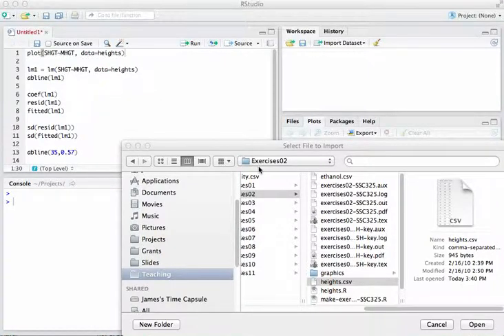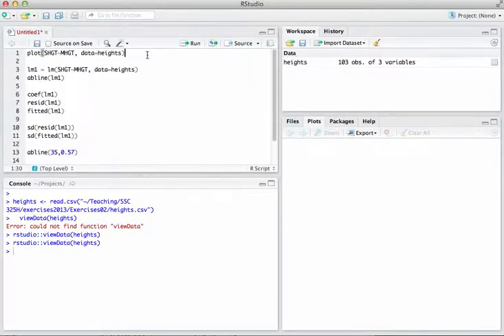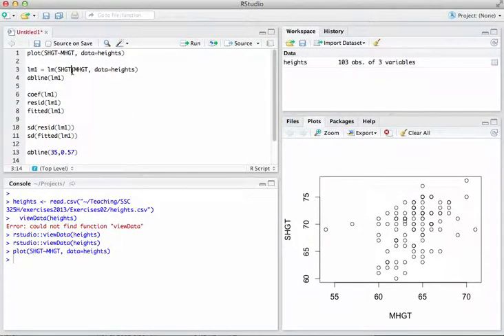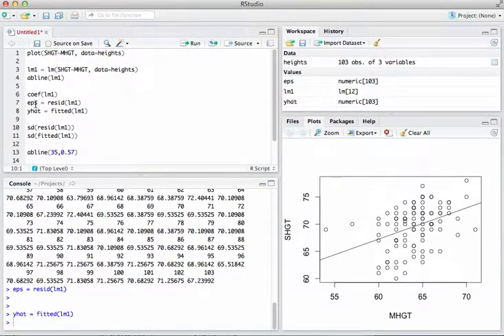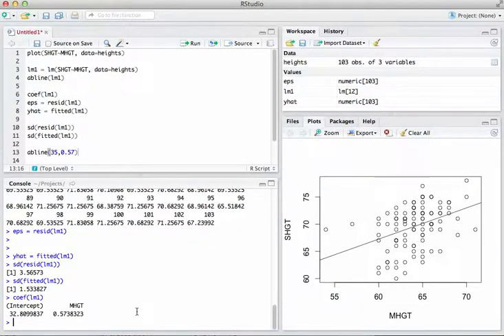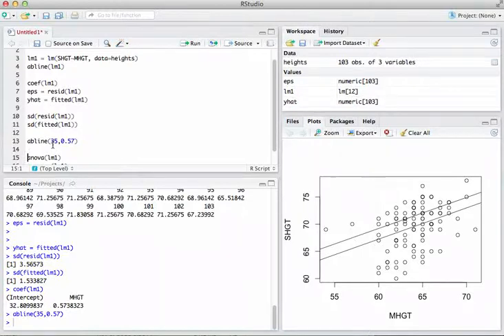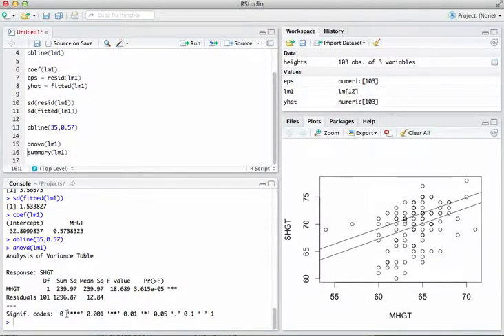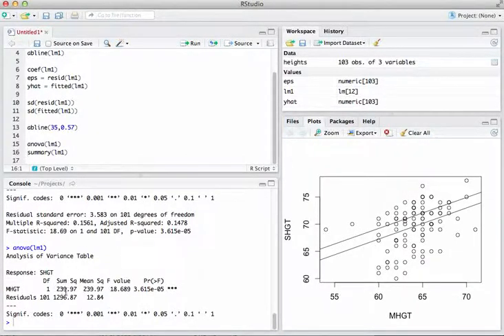heights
Extracting coefficients, fitted values, and R^2 from a linear model object in R.  Also, superimposing straight lines with a specified slope and intercept on a plotting window.